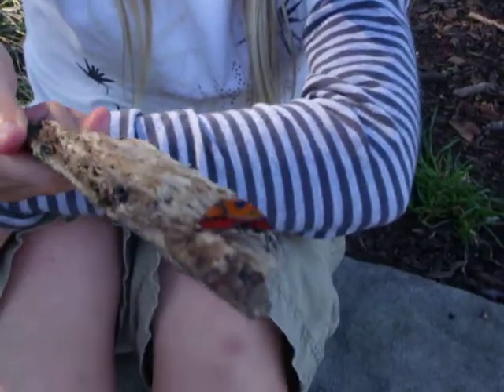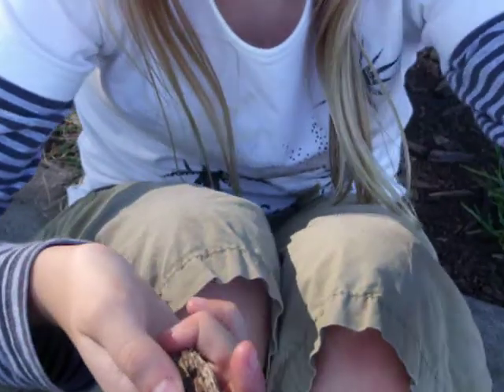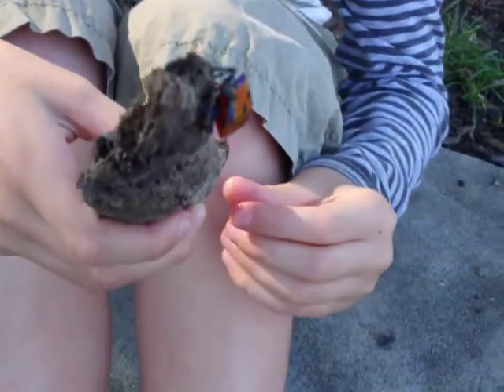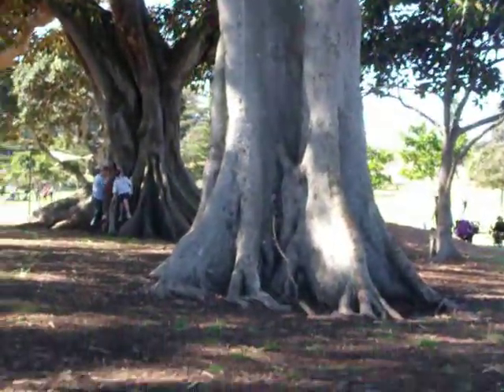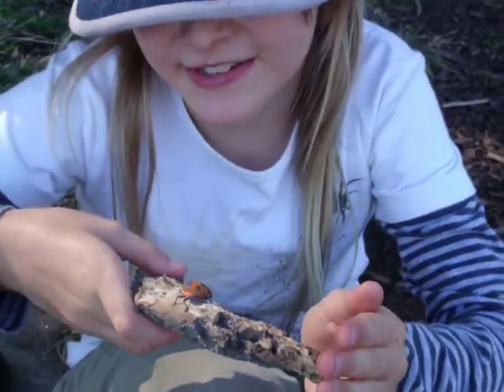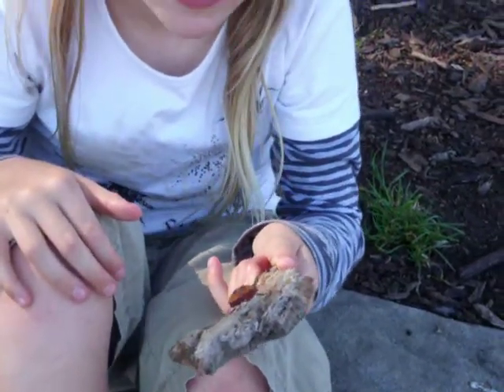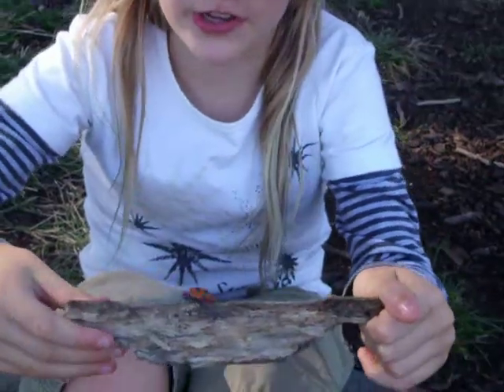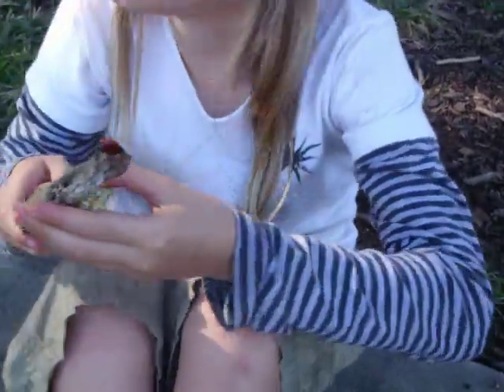Fay and the harlequin bug, Watson's Bay, May 2010